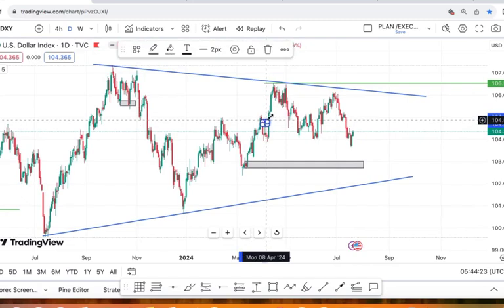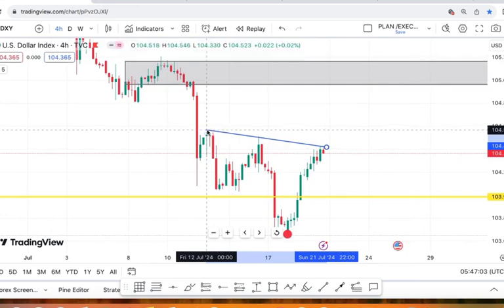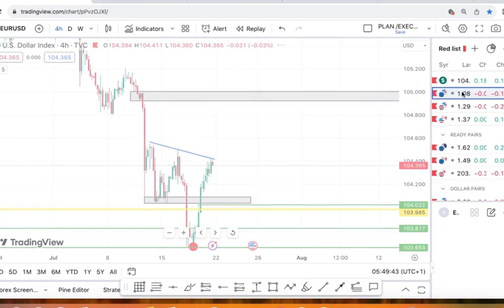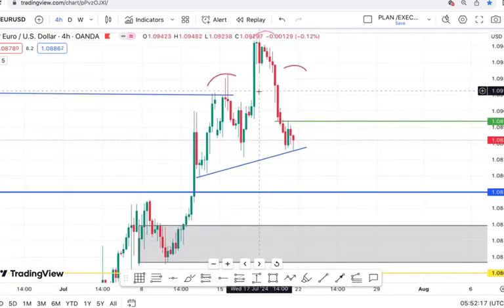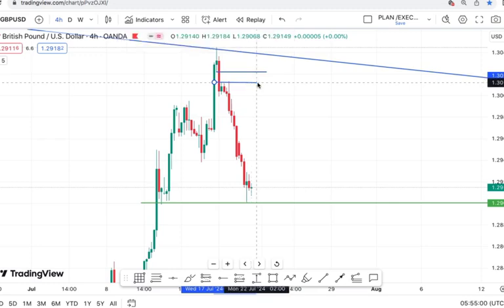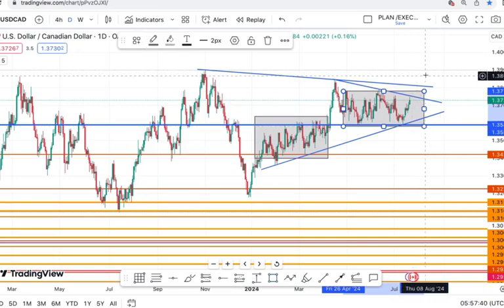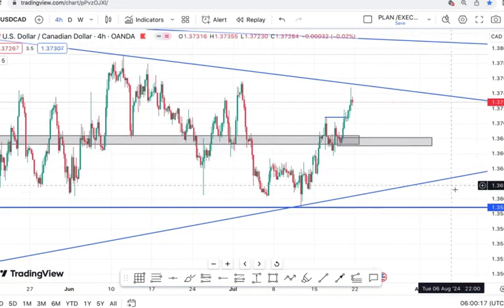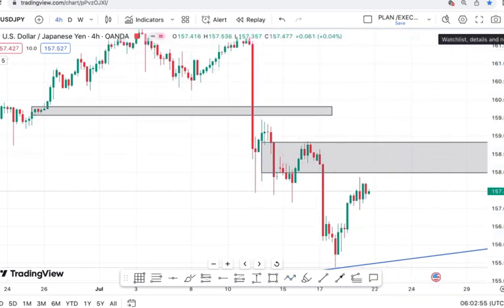Weekly Outlook July 22-26 2024 DXY, EUR/USD, AUD/USD, GBPUSD + Trading plan